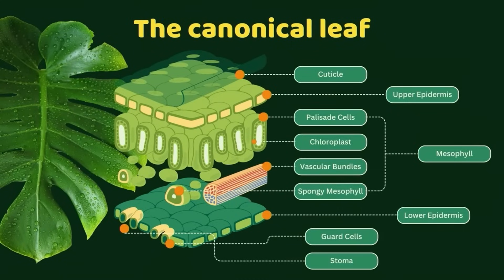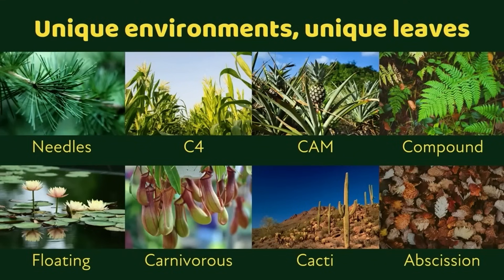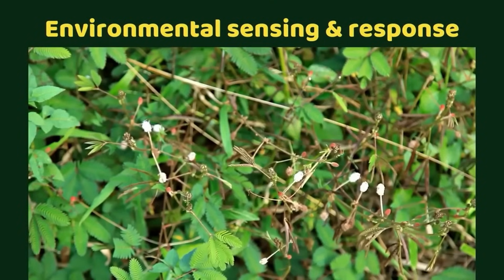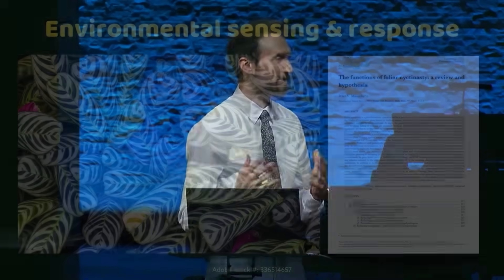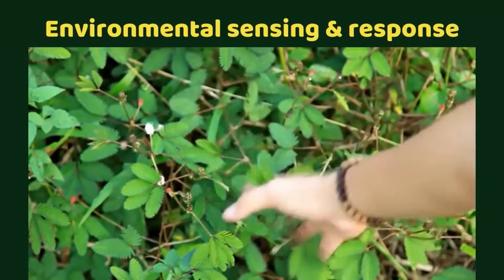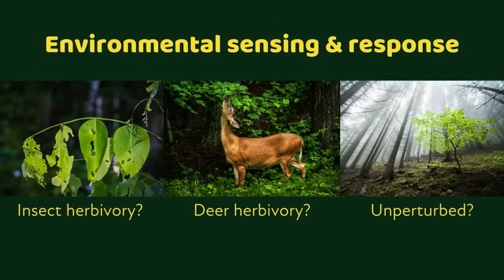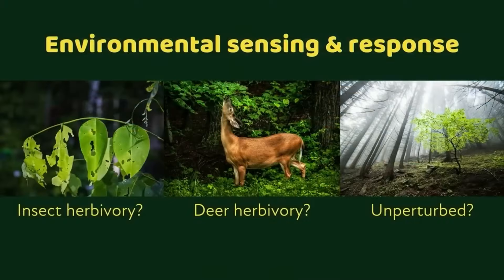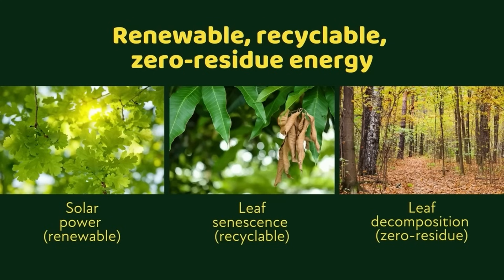Leaves Are the Most Advanced Solar Technology on Earth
Leaves aren’t just green decorations—they’re living solar panels that sense, adapt, defend, and recycle with zero waste. From antifreeze proteins to insect detection and climate control, every environment on Earth has its own leaf design. Human tech barely scratches the surface of what plants do effortlessly. Once you see it, you’ll never look at a leaf the same way again.

Speaker: Daniel Reeves.